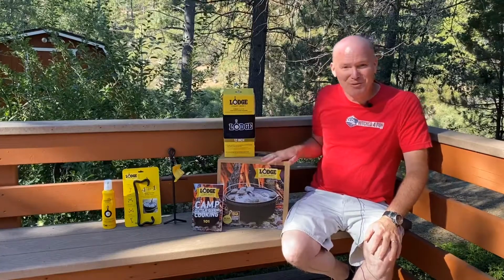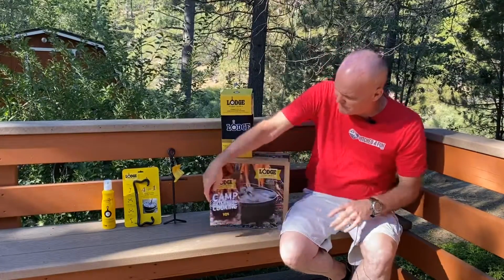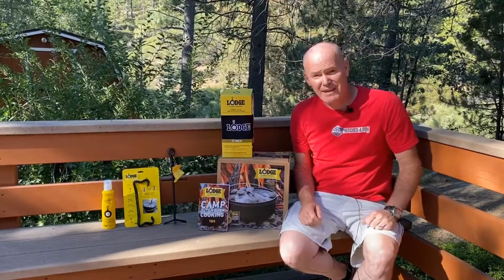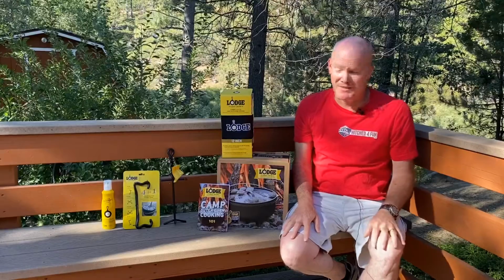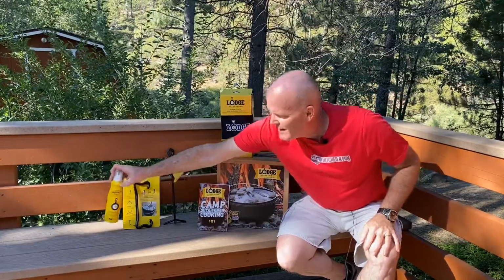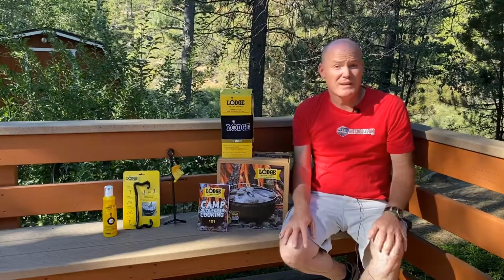Lodge Camp Dutch Oven Starter Kit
DEMO - Each Starter Kit includes a Lodge Camp Dutch Oven plus: Tote Bag, Seasoning Spray, Oven Lifter, 4-in-1 Tool, and 101 Cook Book.

Want your own??

We have 6 kit options for you: 2 Quart, 4 Quart, 5 Quart, 6 Quart, 8 Quart, or 10 Quart.  Starting at $119.99.  Great Savings!!

This kit is custom designed by Hitched4fun.com to include everything you need to jump right into the hobby of dutch oven cooking.  Yum!!  All you need to add is bouquets, ingredients, time, family, and fun.